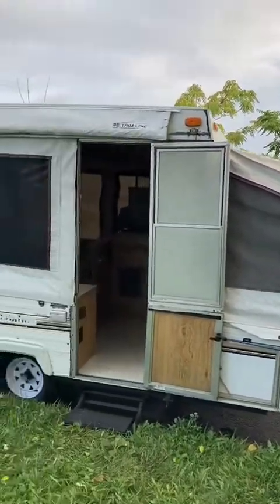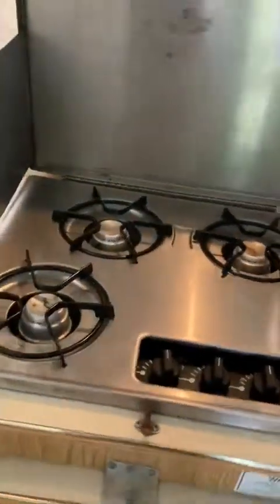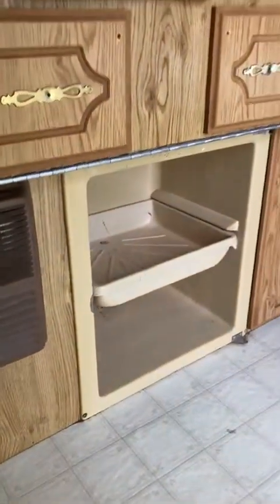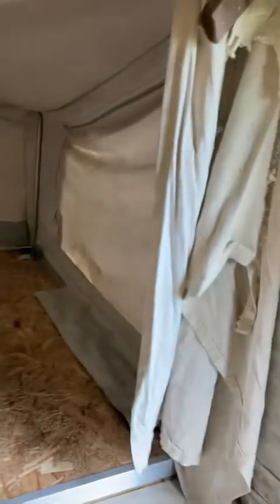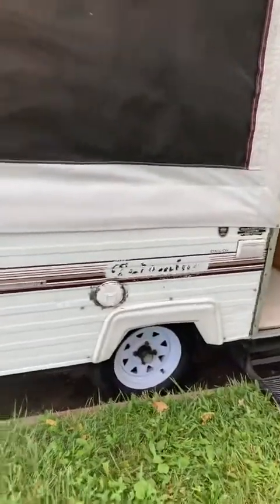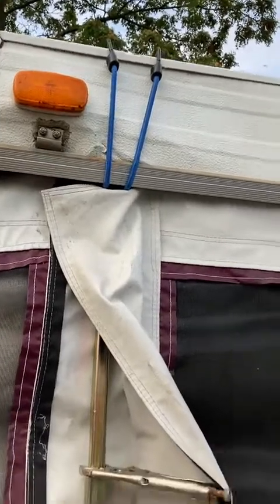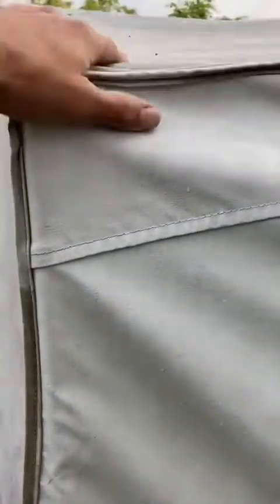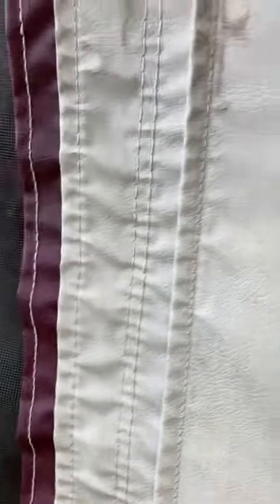1994 Palomino Pop Up Camping Trailer